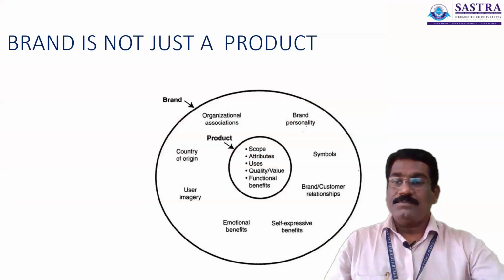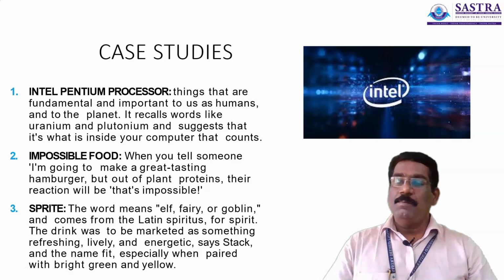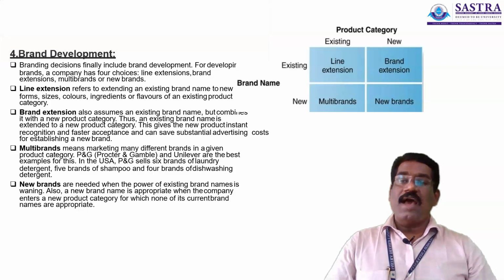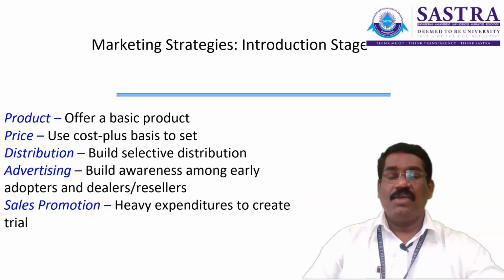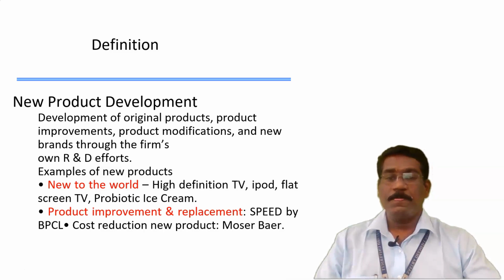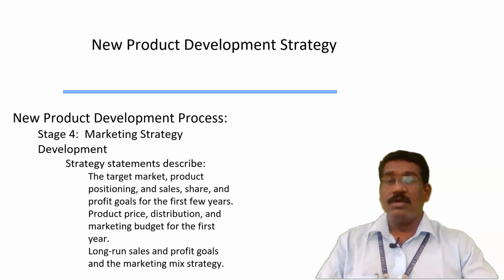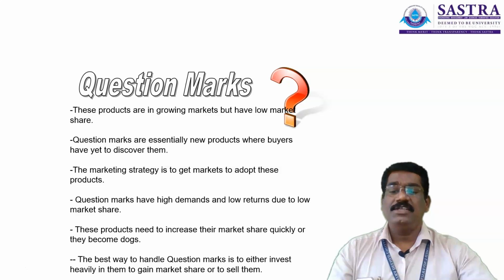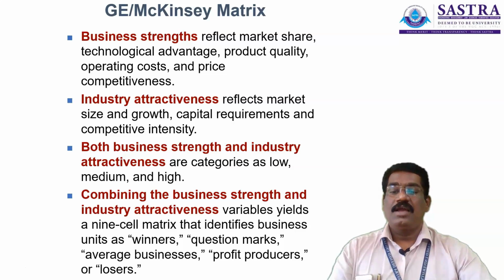Dr Arunkumar SASTRA BCG GE NPD PLC BRANDING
WHAT DOES A BRAND REPRESENT?
WHAT IS BRANDING  AND BRAND POSITIONING?
WHAT ARE THE MAJOR BRANDING DECISIONS?
CONCLUSION
To understand the concept of BCG and GE Matrix.
Understand how companies find and develop new-product ideas.
Learn the steps in the new-product development process.
Know the stages of the product life cycle.
Understand how marketing strategies change during the product’s life cycle.